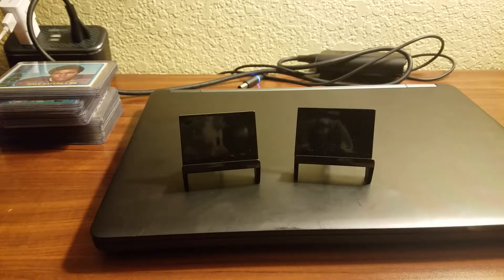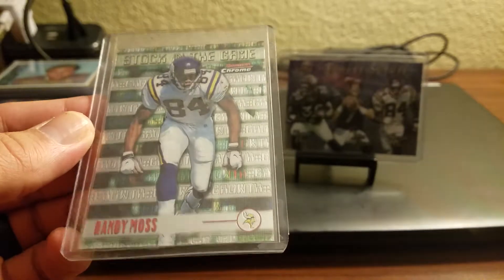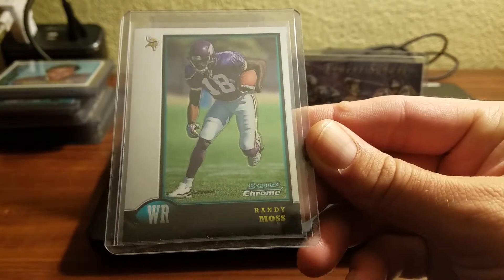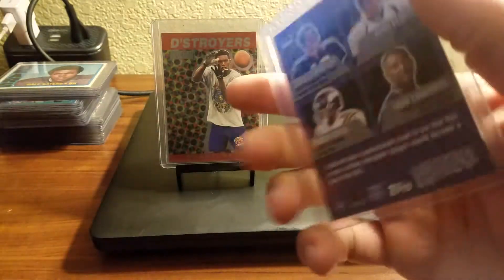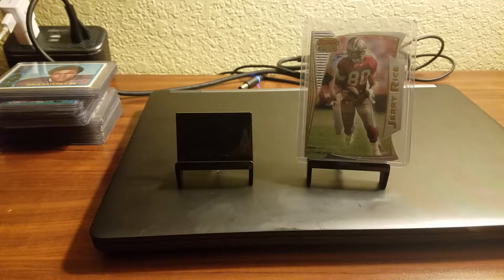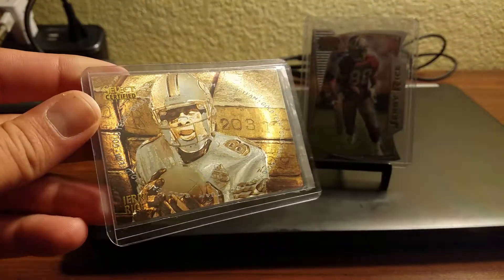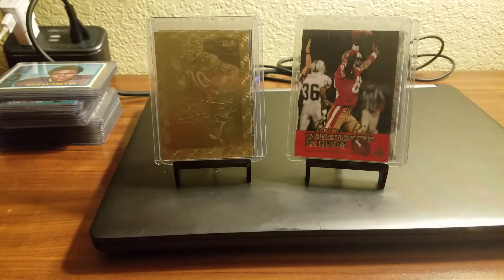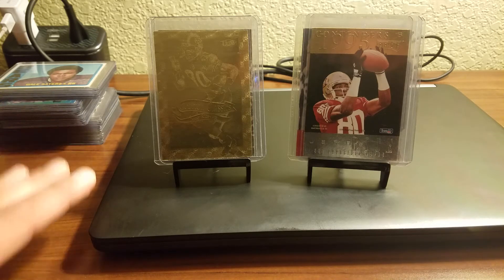Inserts from the 90s of the Football Variety...Moss and Rice